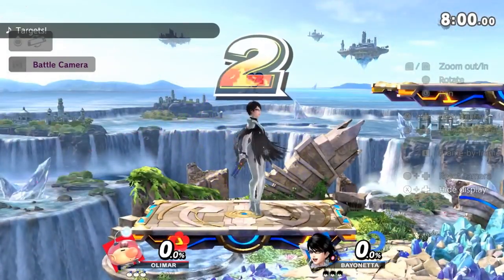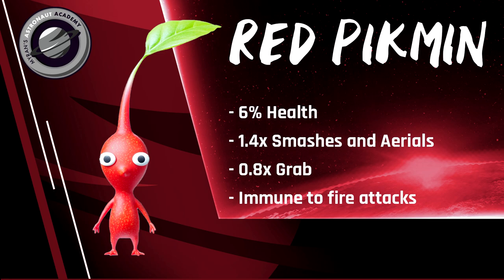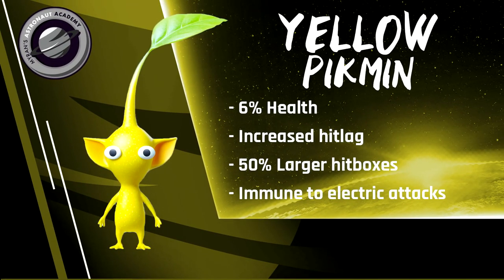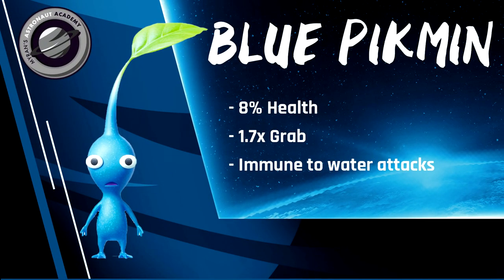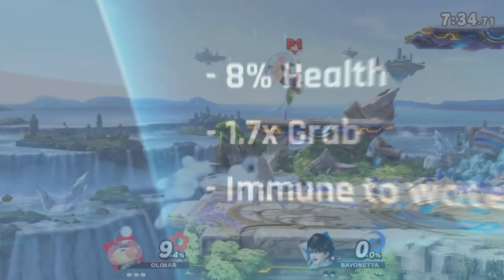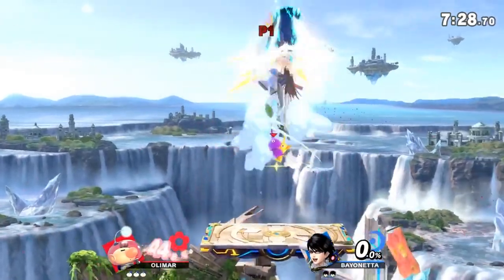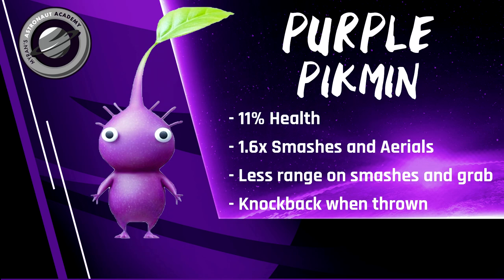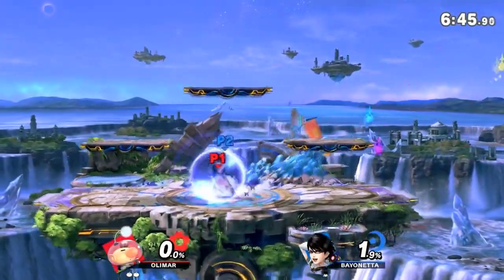Astronaut Academy #1.5 Pikmin Attributes! (Olimar Guide)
Song is Piklopedia - Pikmin 2
Composer: Hajime Wakai